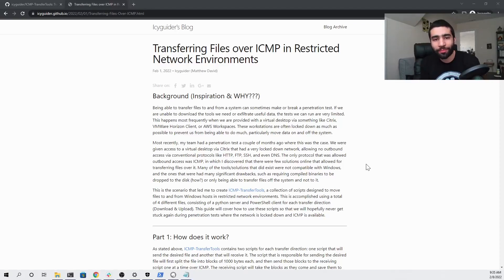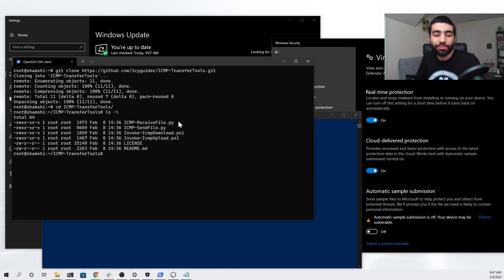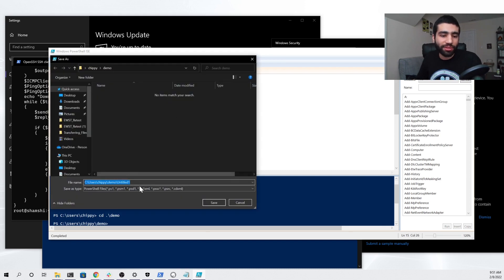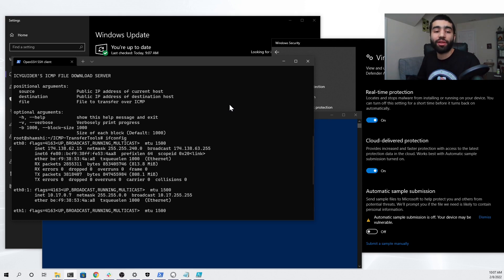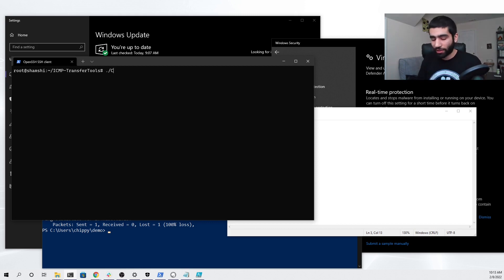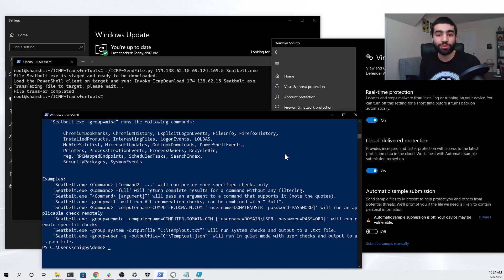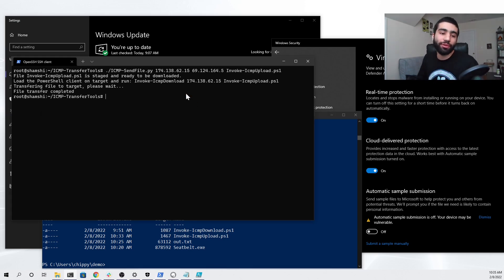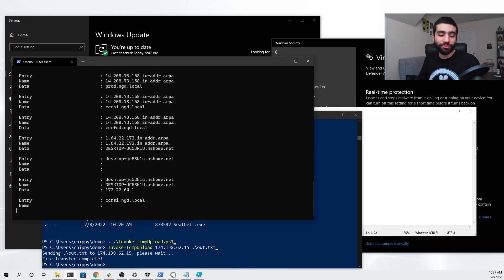Transferring Files over ICMP in Restricted Network Environments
Hi Everyone! In this video, I demonstrate how to transfer files over ICMP in a restricted network environment using my recently released ICMP-TransferTools. ICMP-TransferTools is a collection of 4 different files, consisting of a python server and PowerShell client for each transfer direction (Download & Upload). See below for links to the GitHub project and a written guide that covers this same topic!

0:00 Introduction
0:44 Initial Setup + Explanation
2:26 Download File Setup
7:33 Downloading File
9:06 Upload File Setup
11:29 Uploading File
12:55 Conclusion